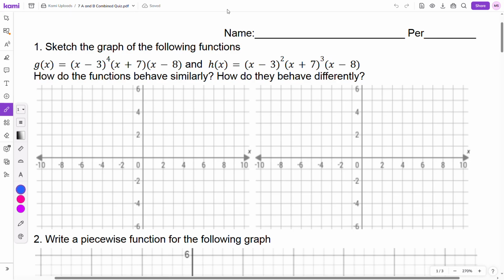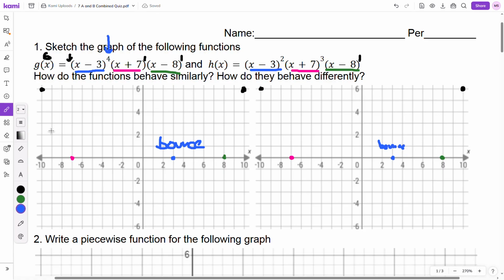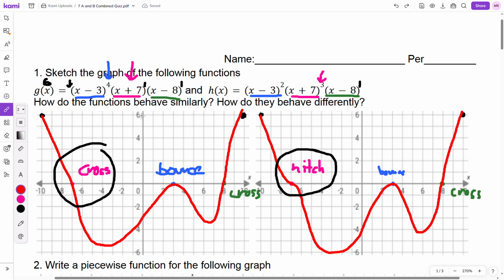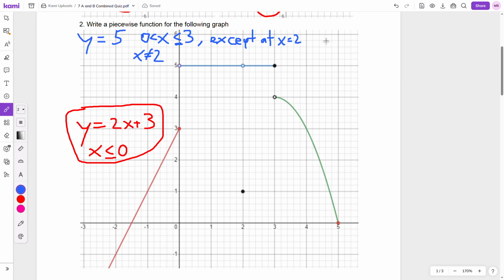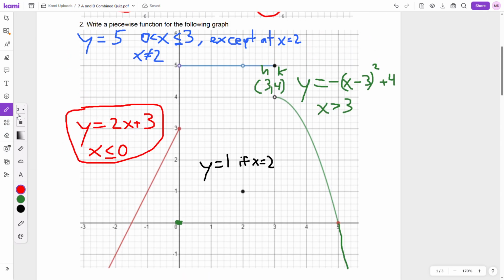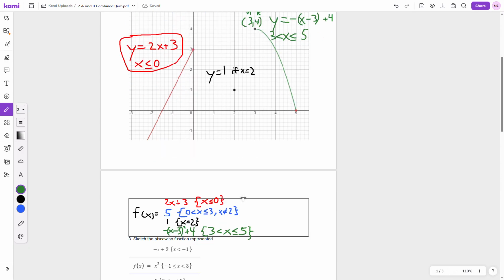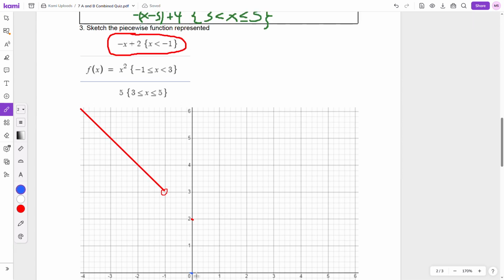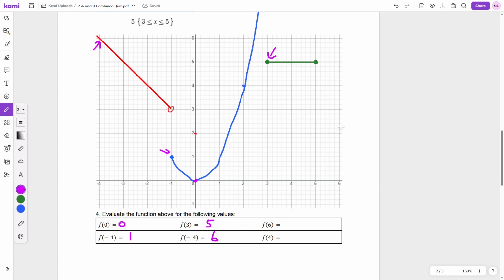7 A and B Combined Quiz